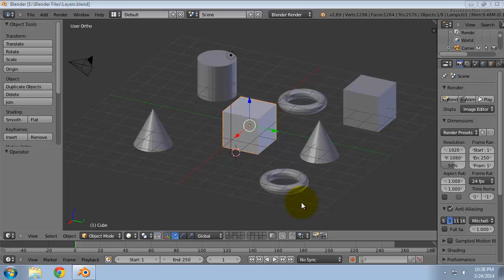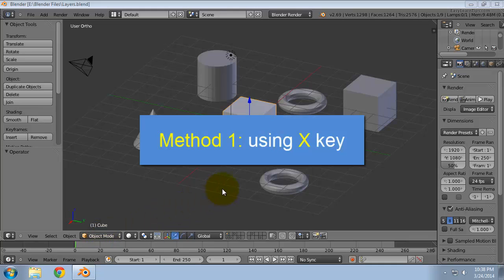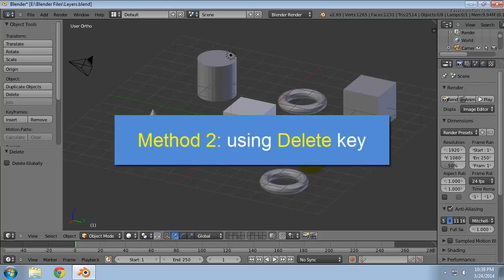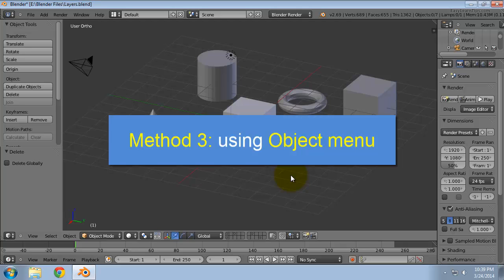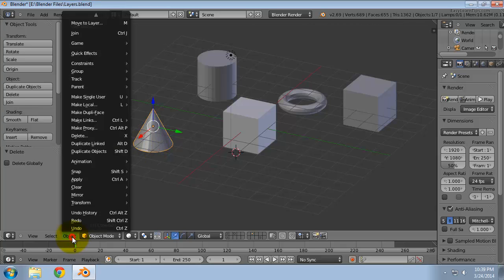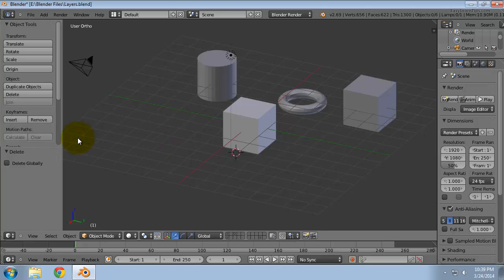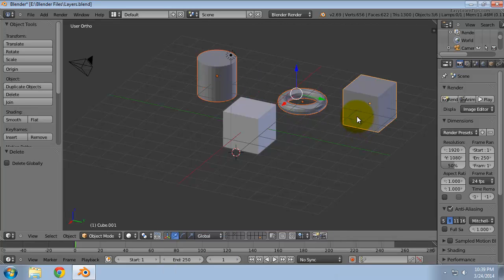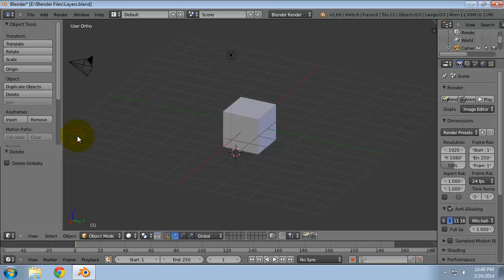How to Delete or Erase objects in Blender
Learn three ways to Delete or Erase objects in Blender: Using X Key, Delete key or from Object menu.